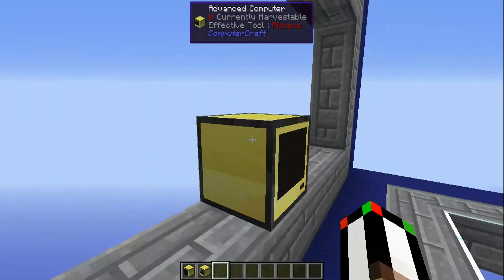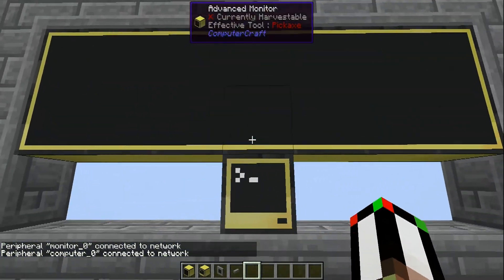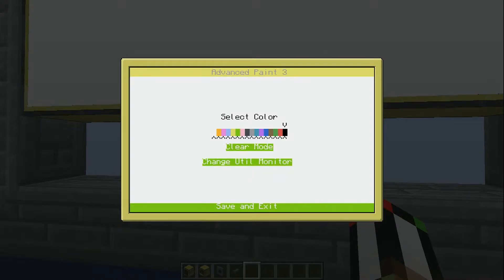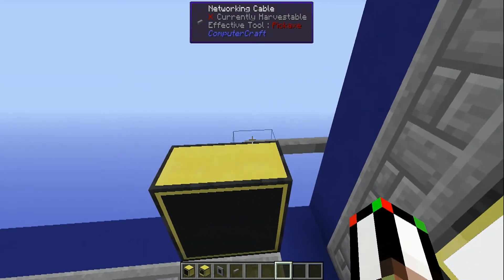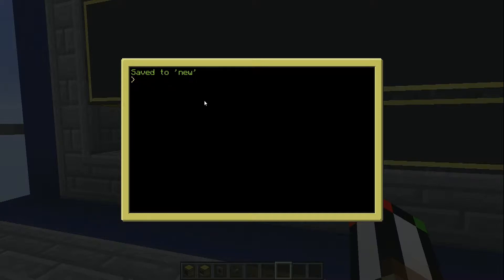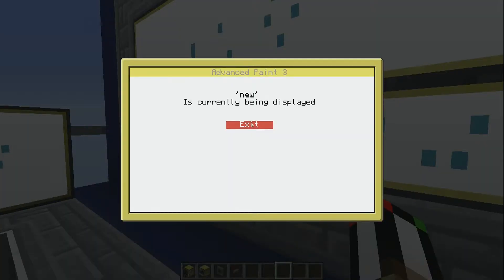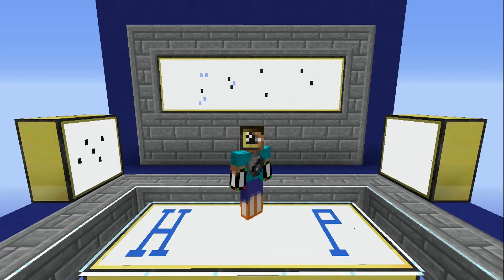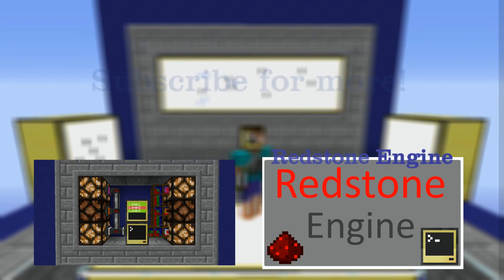[CC Program] Advanced Paint 3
Advanced Paint has gotten a HUGE upgrade

NEW FEATURES!
-Saving!
-No more typing in monitor names!

=== Download ===
Run the following in an Advanced Computer Craft computer:
pastebin get AWbyyx5E ap

Then run 'ap'

=== Bug Reports ===
Leave a comment on the Computer Craft Forum Post:

=== Video Info ===
Filmed in Minecraft 1.7.10 with Fraps
Running the direwolf20 FTB pack (1.7 version)

Intro:
-Also Minecraft with Fraps
Outro:
-Song: Addicted to you (Instrumental) by Avicci

Edited with Pinnacle Studios 17